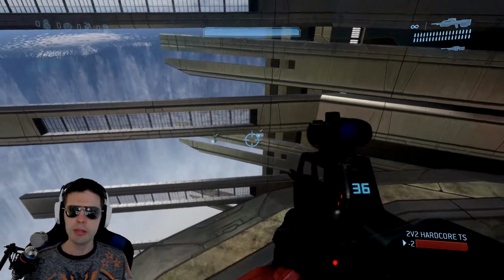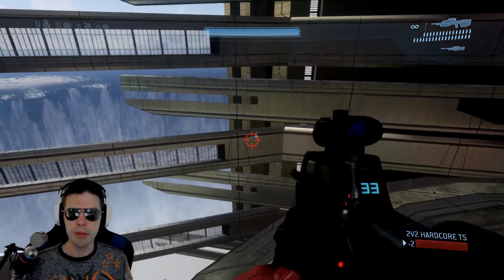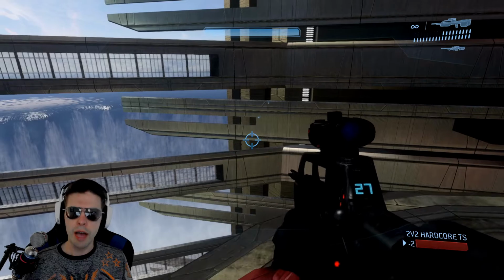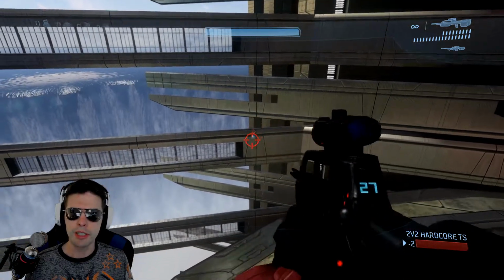How to IMPROVE YOUR AIM in Halo 3 on PC! LAND MORE 4-SHOT KILLS WITH A BR!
How to improve your aim in Halo 3 on PC! // In this video, I teach you some Halo 3 aim tips and tricks that will help  you become a better halo player and get more 4 shot kills with the BR. With enough practice, you will be able to quickly aim better on Halo PC without having to spend hours and hours with strenuous practice! These Halo aim practice drills will hopefully improve the amount of fun you have while playing this fabulous game! These tips are specifically geared towards improving your aim with a controller; if you'd like to see a video for M&KB players, please let me know!